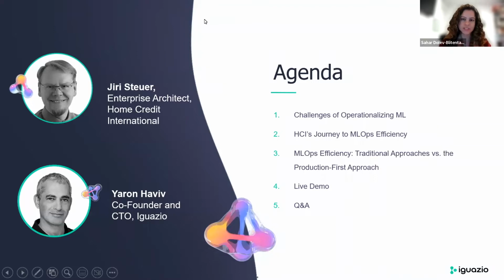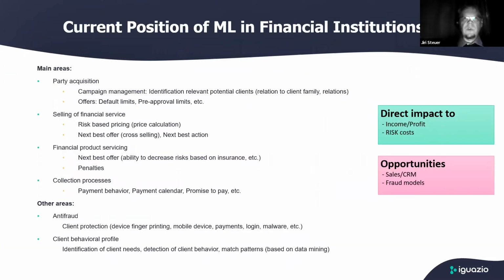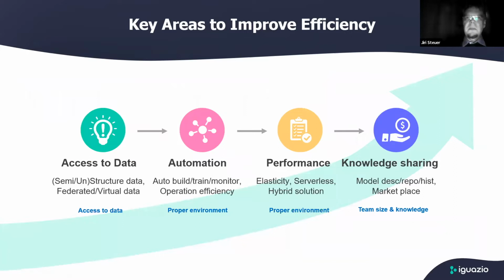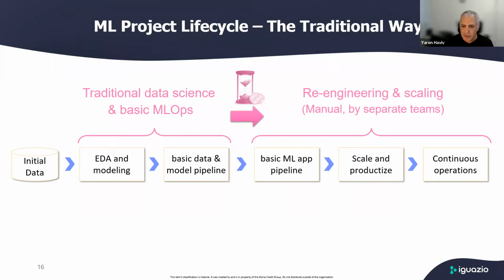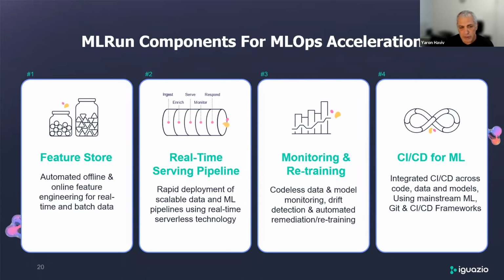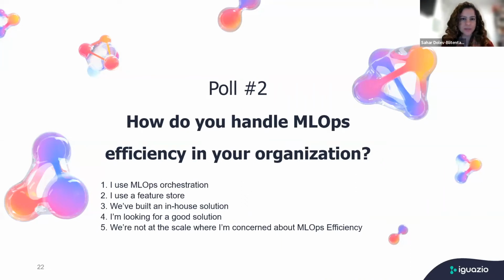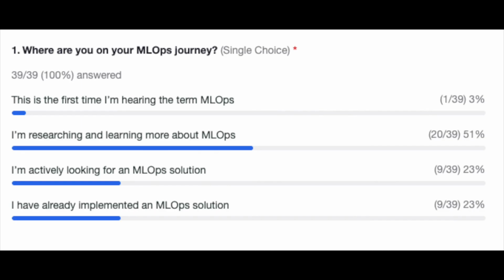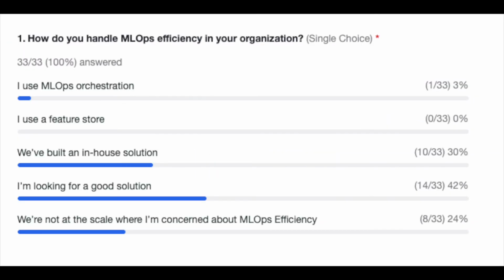Home Credit International's Journey to MLOps Efficiency- MLOps Live #21 with HCI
In this session, Jiri shares enterprise secrets to establishing efficient systems for ML/AI and how his team:

- Builds ML pipelines
- Leverages a feature store for ML feature sharing and reuse
- Automates the entire data science process to take repetitive manual work out of the equation).

Watch Jiri and Yaron's fascinating deep dive into HCI’s journey to MLOps efficiency.